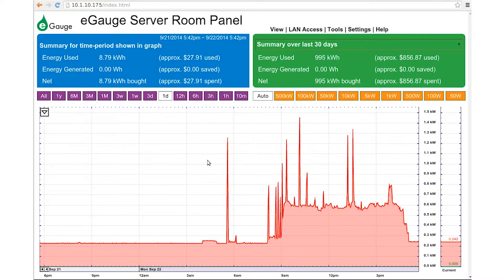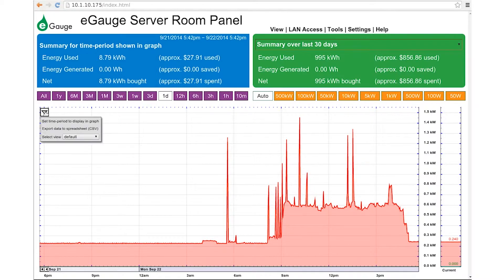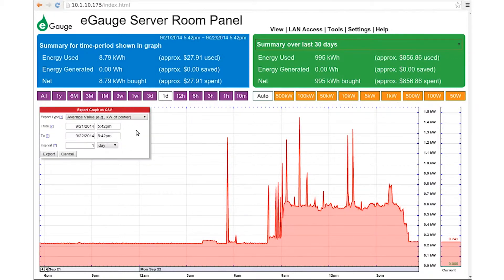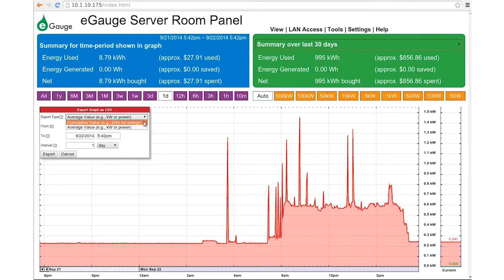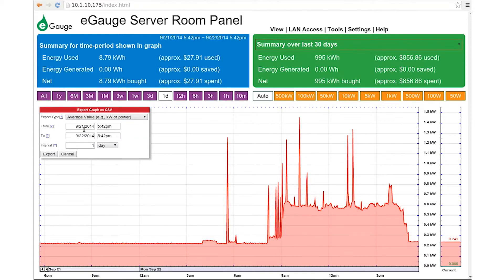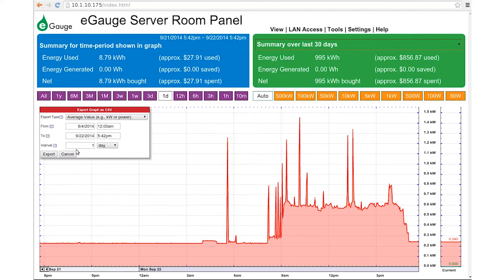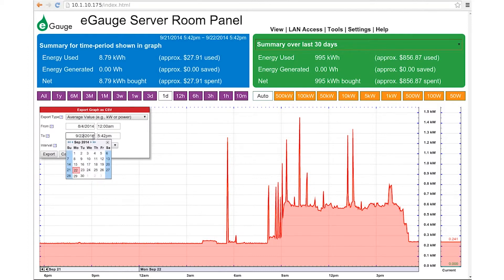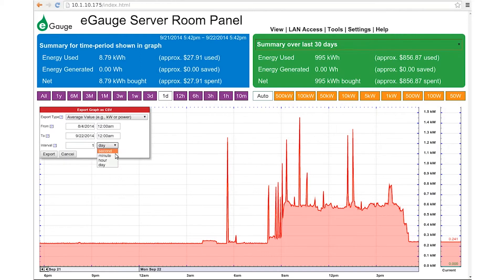Exporting to a CSV File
This screen cast gives users instructions on how to convert their eGauge metering data into a CSV file. The data can then be looked at in a timeline view with numerical values.

eGauge is an electrical energy meter well suited for monitoring household or commercial building demand as well as renewable energy generation systems such as solar PV and wind. eGauge can monitor up to 12 individual circuits such as heaters, air conditioners and refrigerators. Applications for the eGauge platform include site monitoring, energy auditing and sub-metering. Get an overview of the eGauge energy monitoring solution